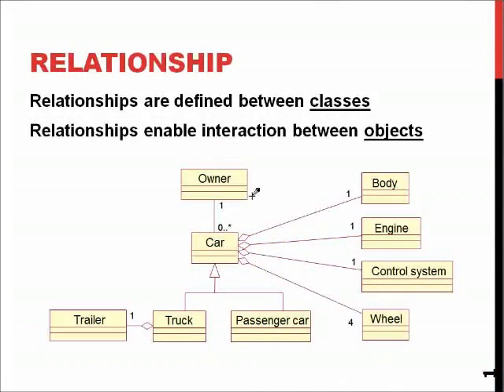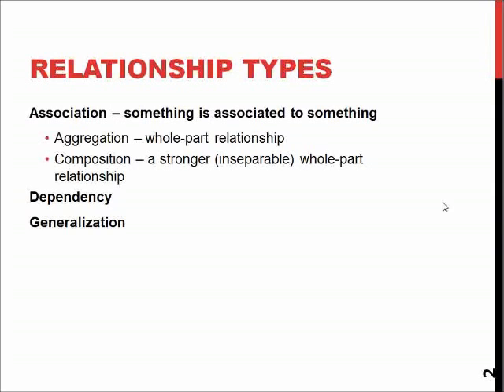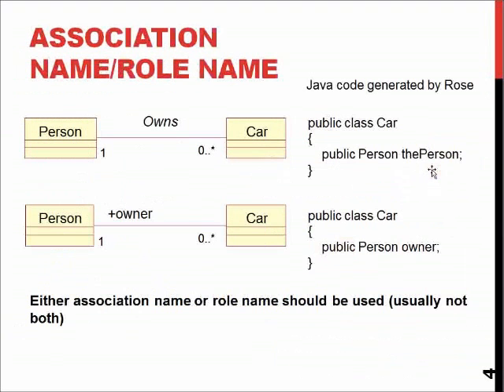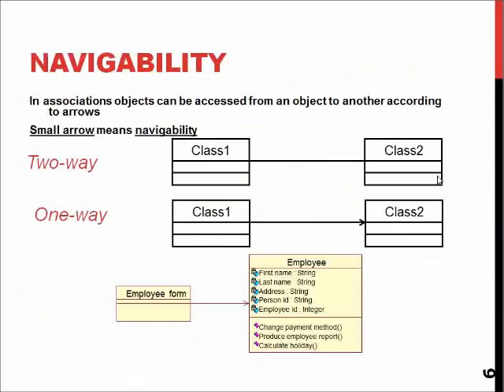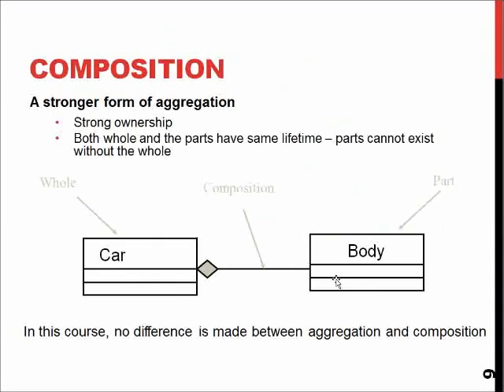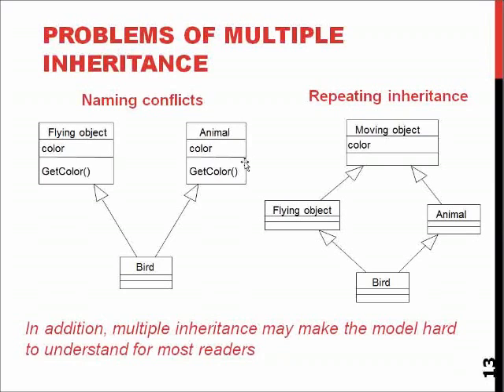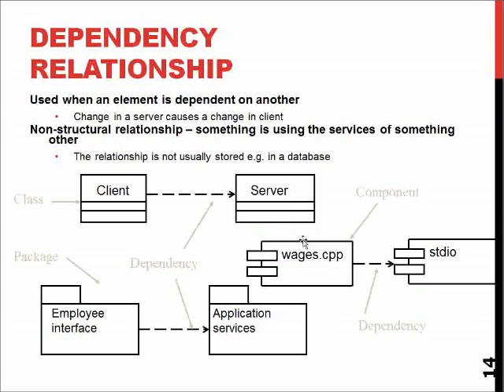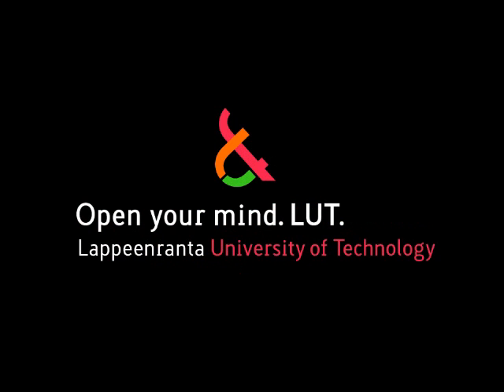3.3 SEM: Object relationships; Aggregation, generalization and others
Software Engineering Methods: Object relationships. Presented by Dr. Jussi Kasurinen